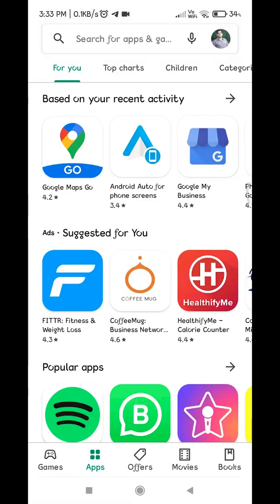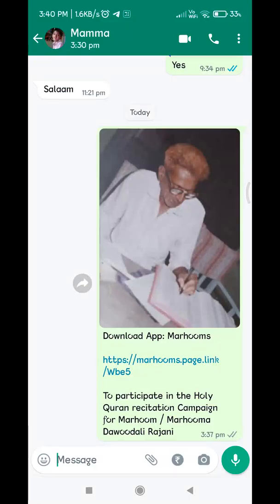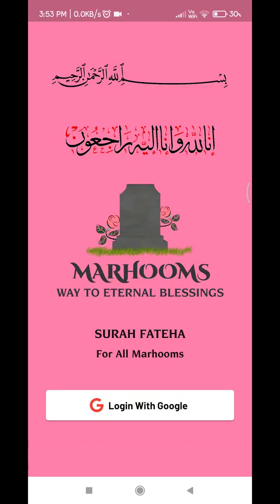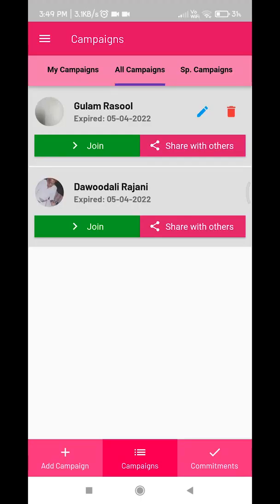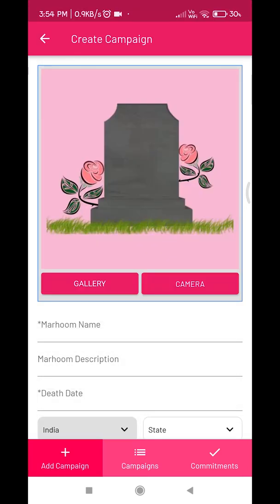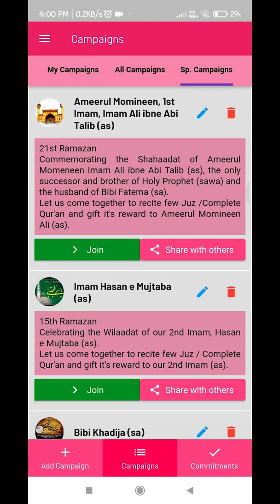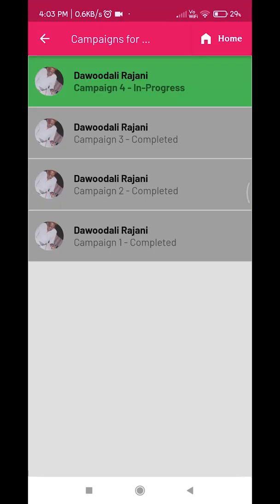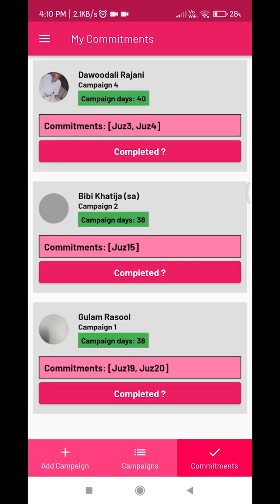Marhooms App - English Introduction / Tutorial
The First ever Real Time App to Create, Share, Invite, Allocate Juz/Para and Track Your Holy Quran Recitation Campaigns.